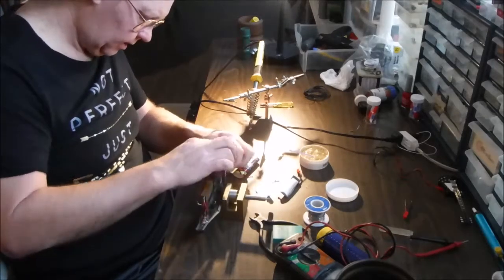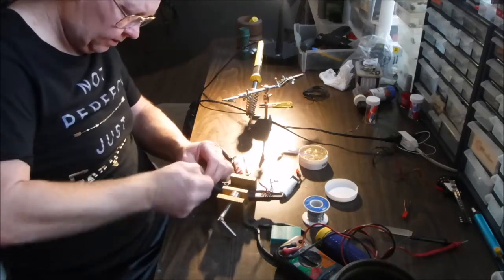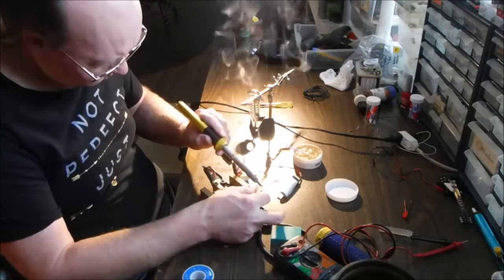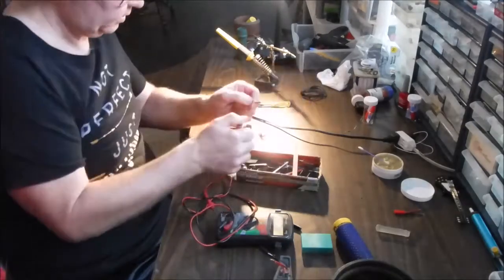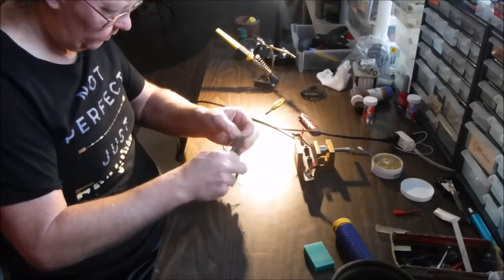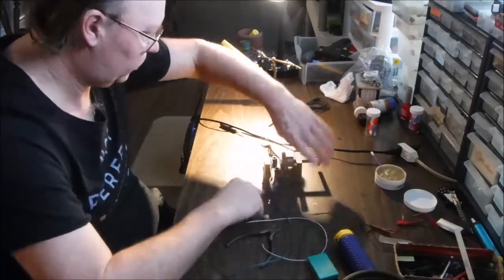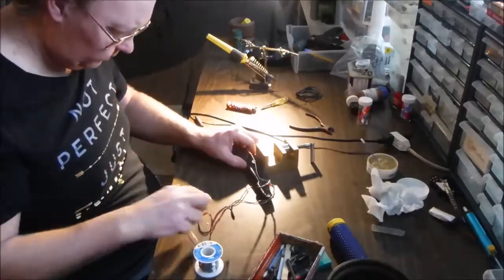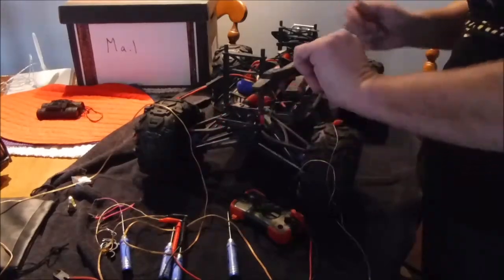DIY How To Replace LEDs In Your Traxxas Summit Rear Bumper Part Two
I know this is a bit of a long video (and part one is just as long) but some things take time and if you want to learn how to replace your LEDs in your Traxxas Rear Bumper it is worth watching the whole thing. There are lots of steps and various tips sprinkled throughout. I have provided handy timestamps so you can jump back to each step and watch again.
00:22 Twist together the positive and then the negative wires on each side.
02:07 Time to tin each bundle of wires.
04:04 Testing for positive and negative wires using a multi-meter.
05:06 Tag the positive wire to save future confusion.
06:16 Time to hook up the resistor.
08:02 Solder a wire to extend the positive bundle over to the other side of the bumper.
08:31 Use heat shrink tubing to protect wire connections.
10:28 Connect positive bundle on the left side to the positive bundle on the right side.
12:30 Connecting the negative bundles together.
14:01 Tin the wires on the wiring harness.
16:33 Time to test our wiring to see if our new LEDs work.
16:41 Yay!! They work! =)
17:02 Time to plug it into the truck and make sure nothing cooks.
17:09 SUCCESS!
18:17 Picture of the wires tagged down with hot glue.
18:33 How to test resistors for your purpose using a multi-meter.

It is FREE and helps my channel grow - I appreciate all your support. =)